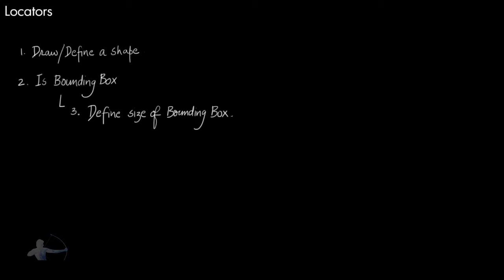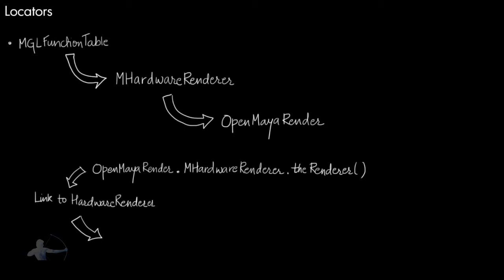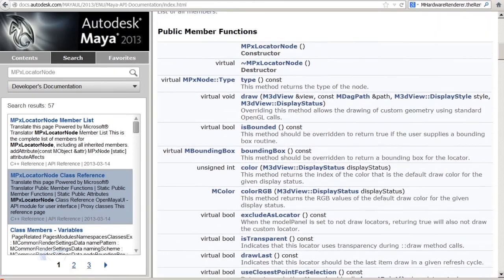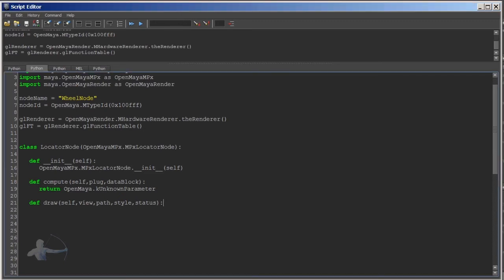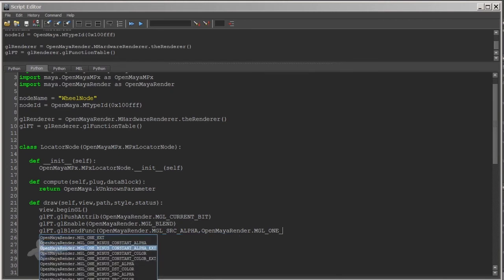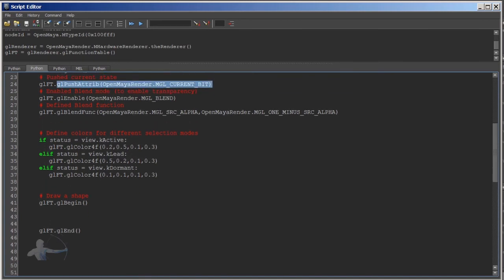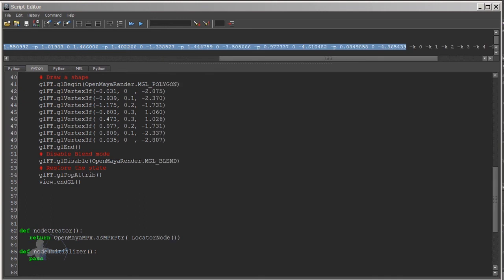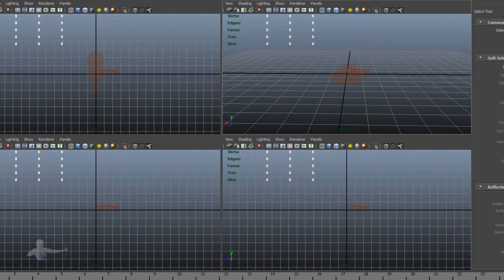(Maya Python API) 16 - Writing a Locator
In this video, we will understand what are locators and using OpenGL commands how we can create custom shaped locator and custom text which will always be facing towards the camera.